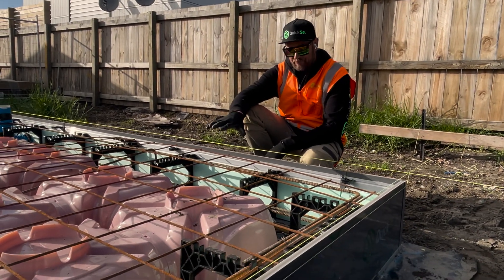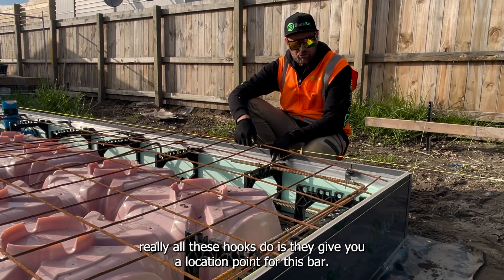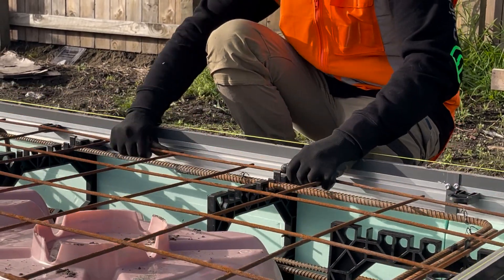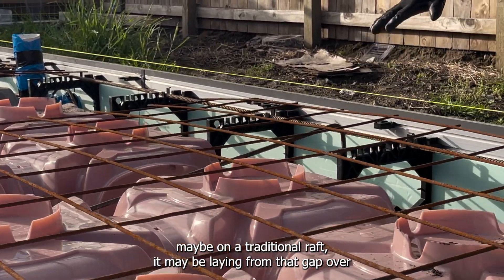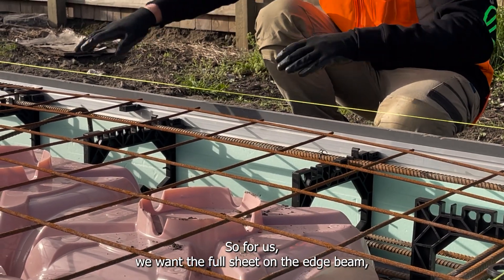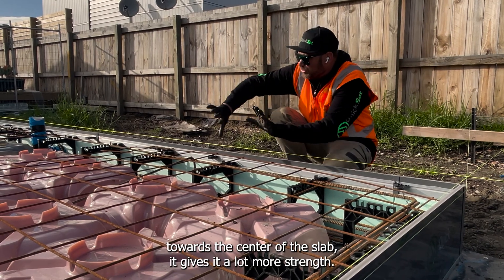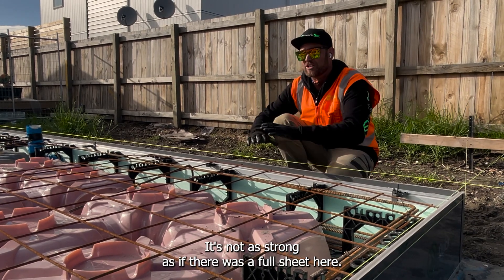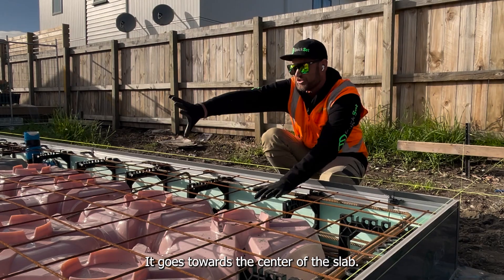6.5 Importance Of Laying Mesh